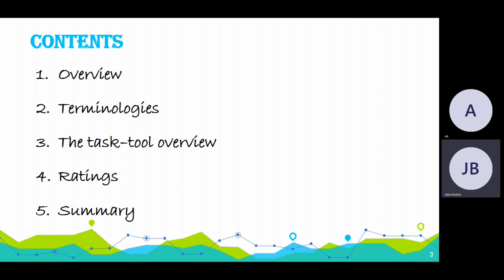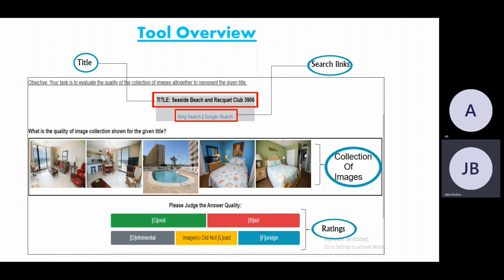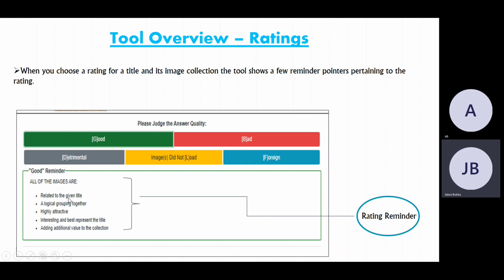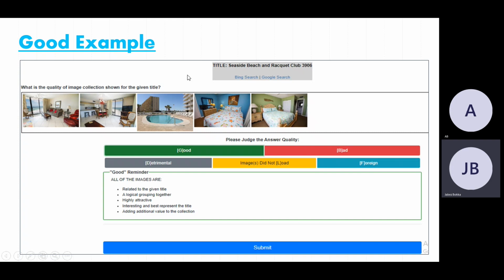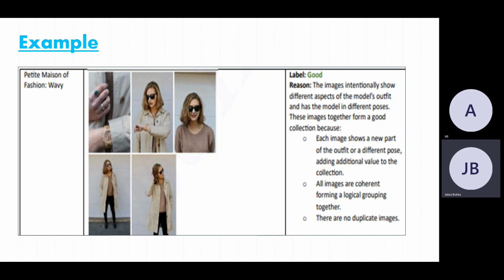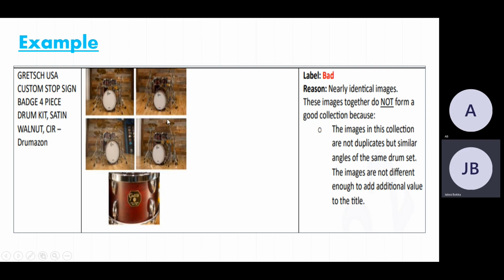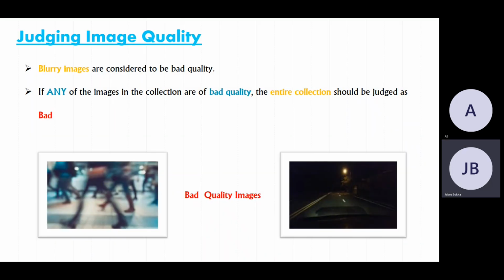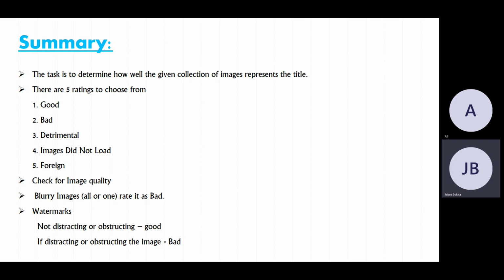DataMime Webinar - Image Collection Goodness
A Webinar on "Image Collection Goodness"